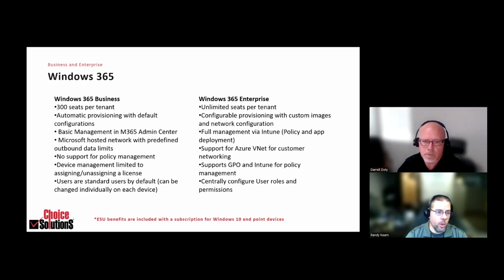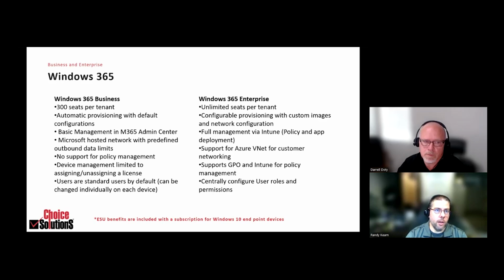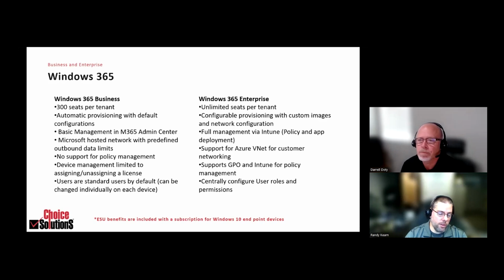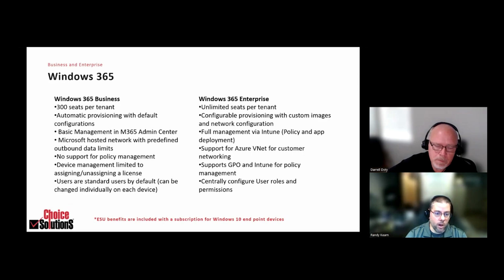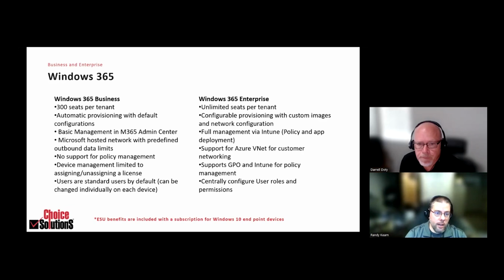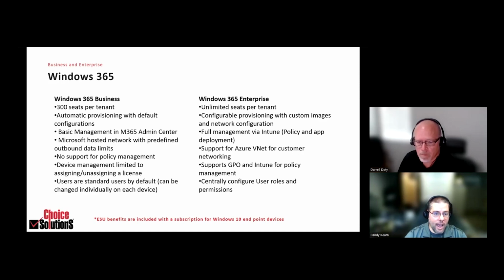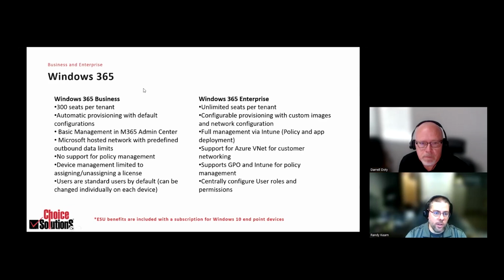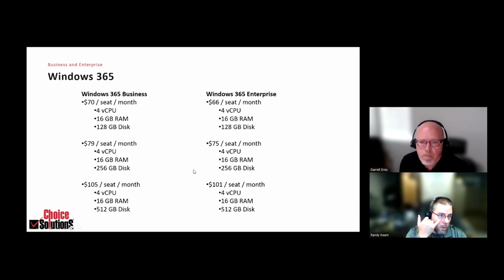Options for Windows 365 Subscription Services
For devices incompatible with Windows 11, Windows 365 (Cloud PC) offers a virtual desktop solution hosted on Microsoft Azure. Available in business and enterprise SKUs, it extends security updates for Windows 10 devices and integrates with Azure or on-prem networks. While the business option is simpler with a 300-license cap, enterprise offers more customization and scalability, managed via Intune. To learn more about Windows 365 as a solution, visit choicesolutions.com.